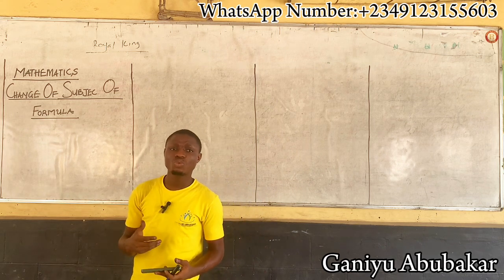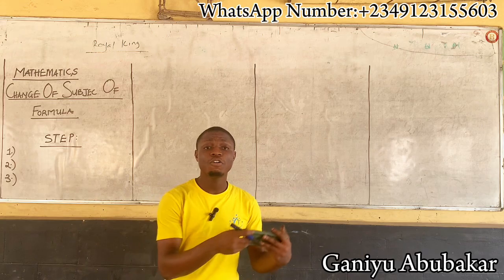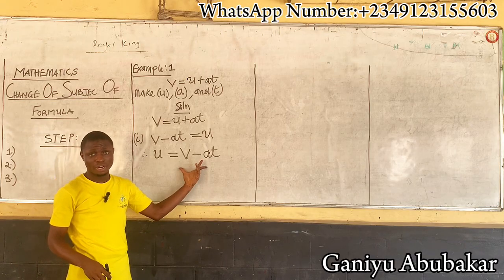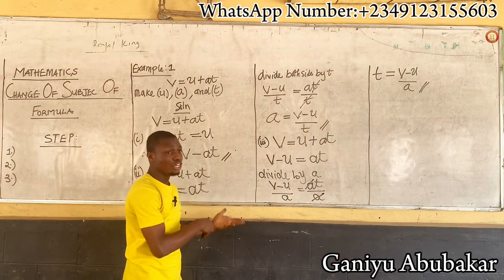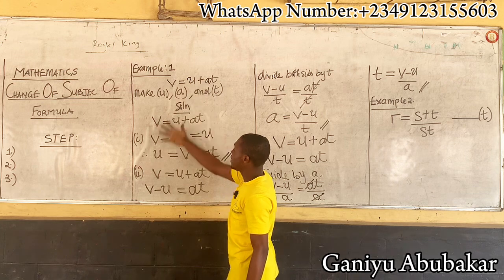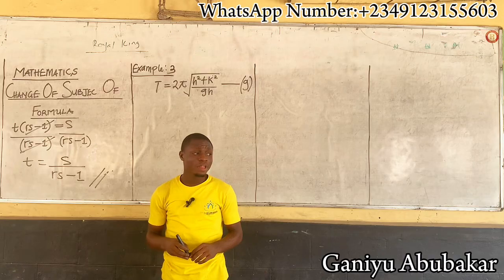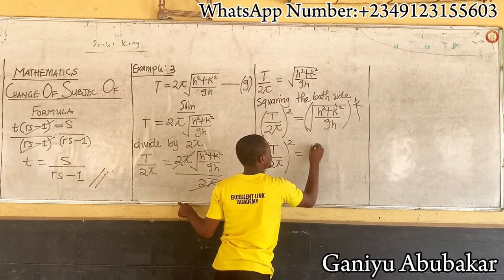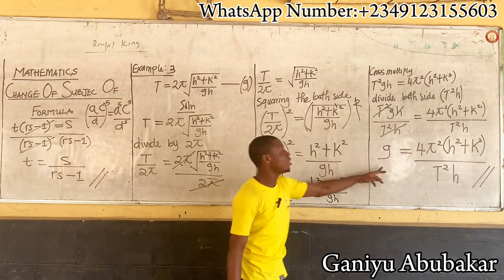Change Of Subject Of Formula | MATHEMATICS | Well Explained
In this video, we'll explore the concept of changing the subject of a formula in mathematics. You'll learn how to rearrange formulas to isolate specific variables, making it easier to solve problems and work with different equations.

Topics covered:

- What is changing the subject of a formula?
- How to identify the subject of a formula
- Step-by-step process for changing the subject of a formula
- Examples and practice problems to reinforce your understanding

Watch until the end to become proficient in changing the subject of formulas and take your math skills to the next level!

Need tutor ?
Send me a direct message to my WhatsApp